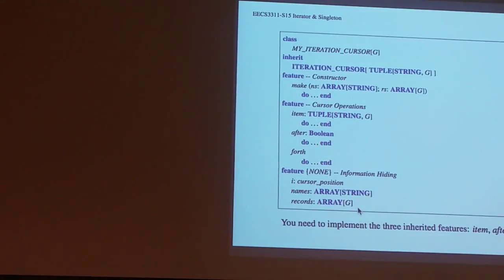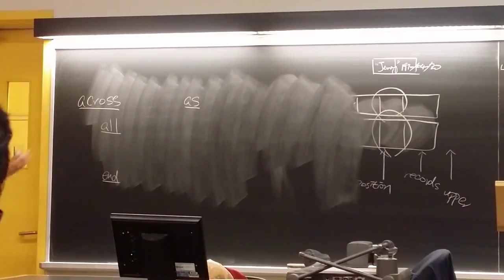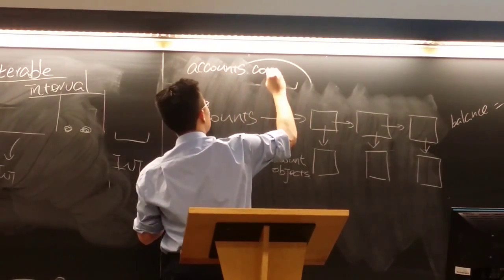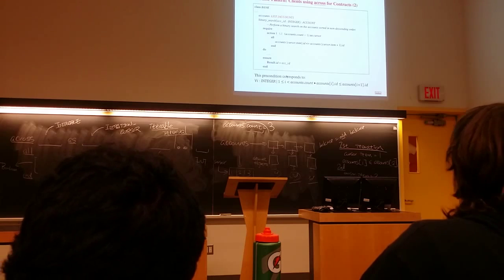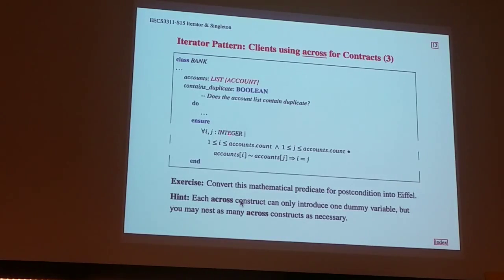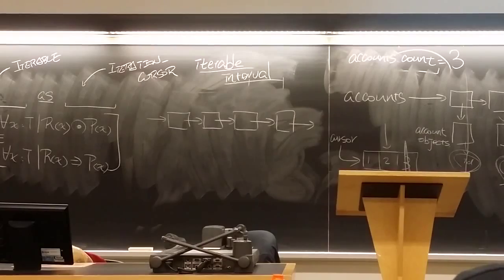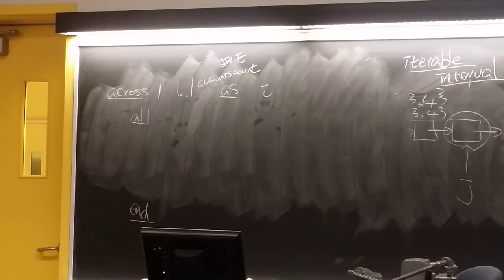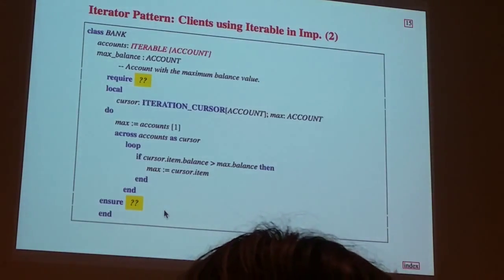EECS 3311 S15 Lecture 04 20150610 Part 2